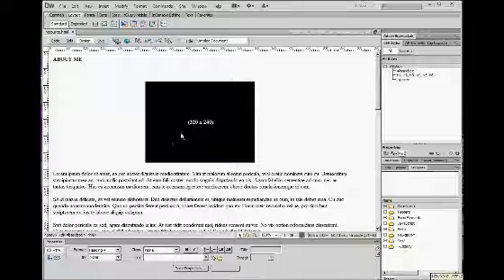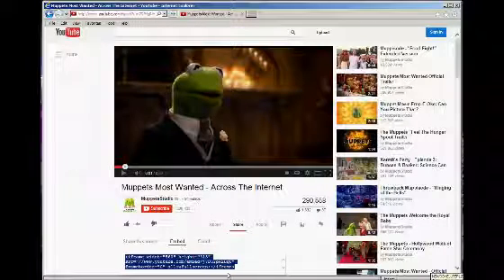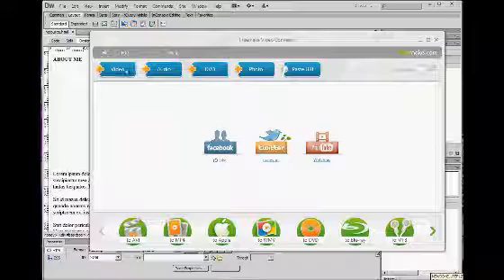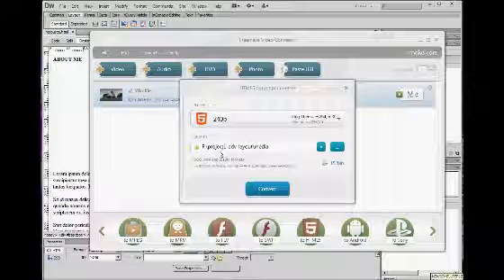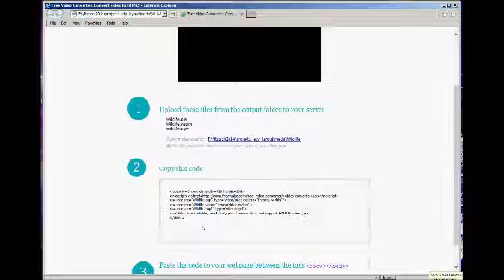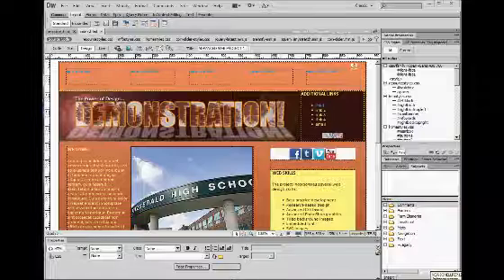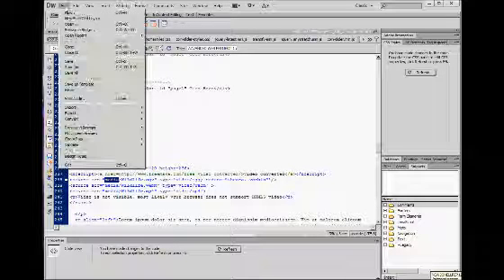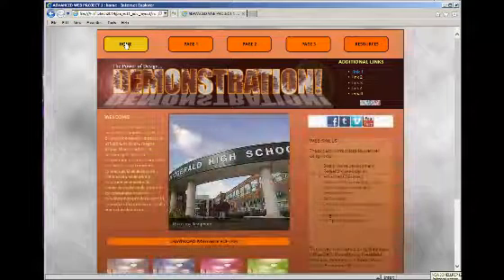Advanced Web Project 1z-2 Adding Video